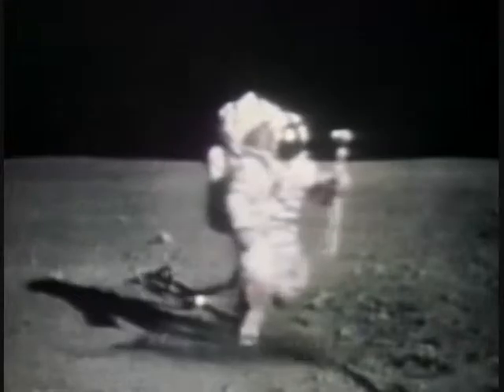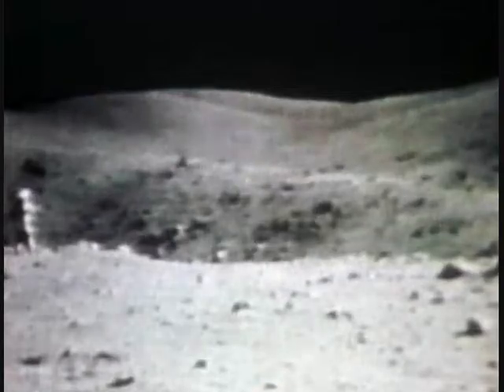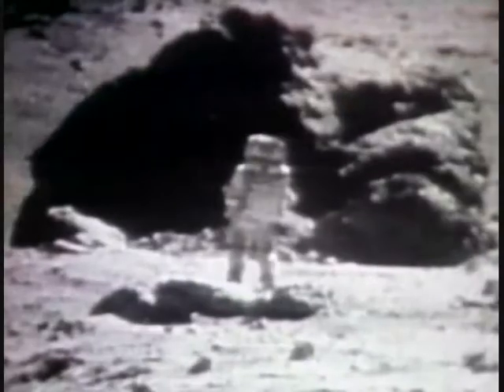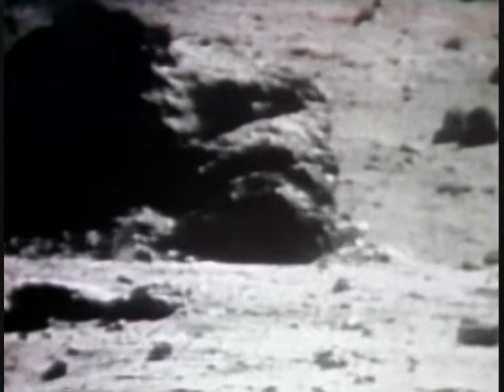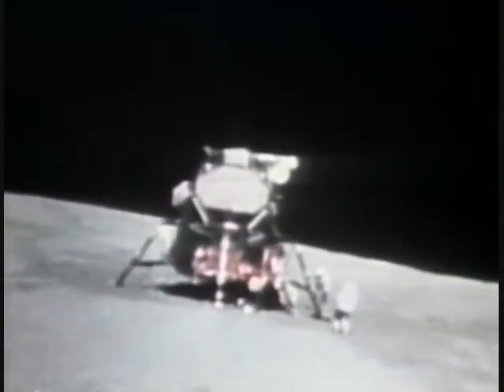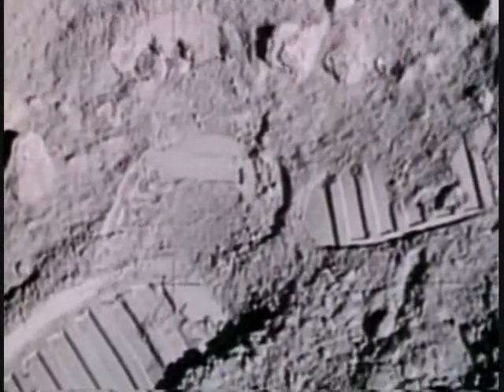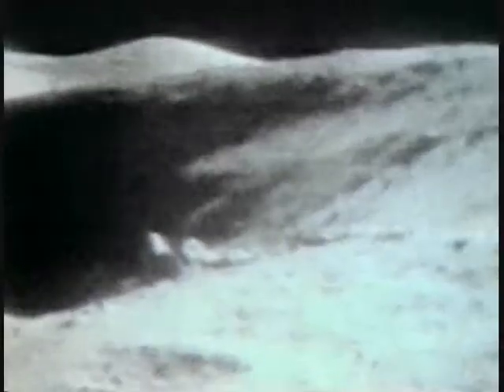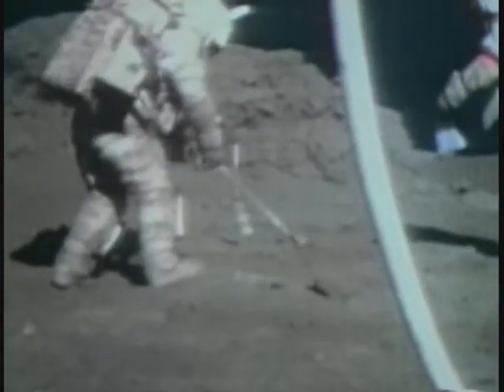Apollo magnificant moments on the moon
These pictures and images are derived from the NASA site.